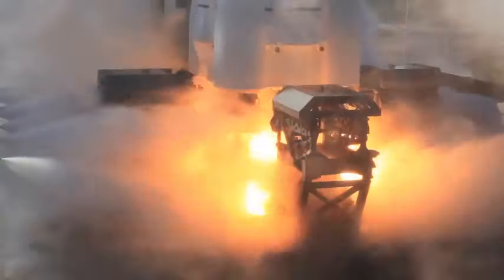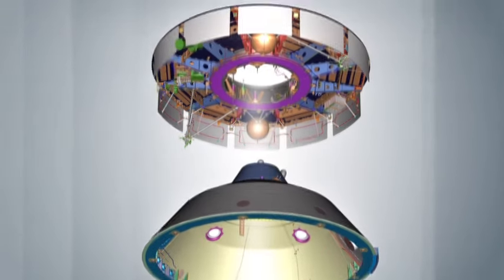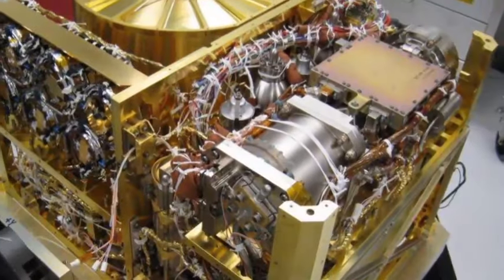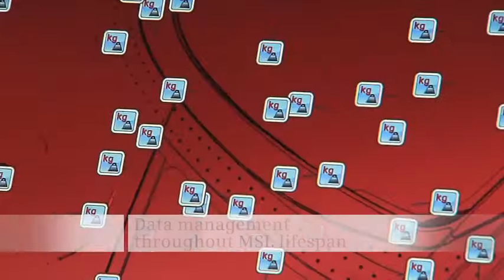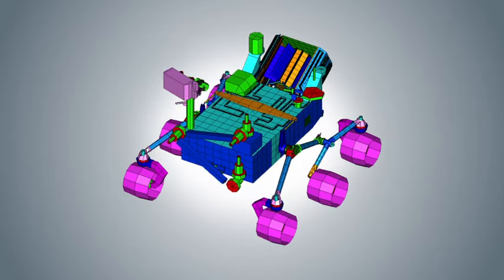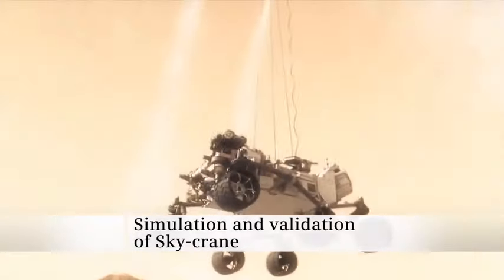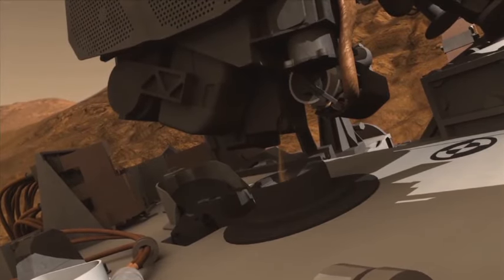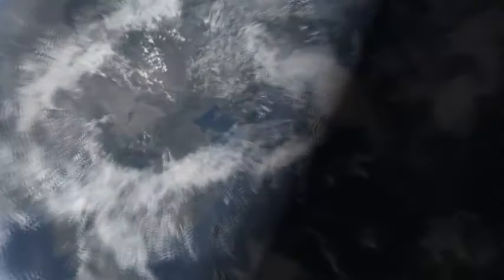Siemens Curiosity Mars Rover Video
NASA Jet Propulsion Laboratory (JPL)
Mars Science Laboratory (MSL)
Curiosity